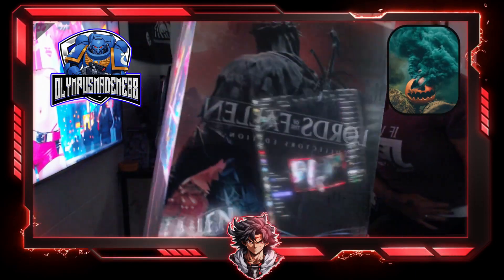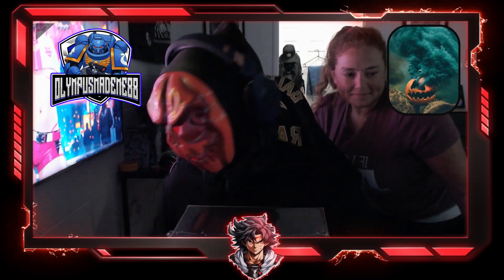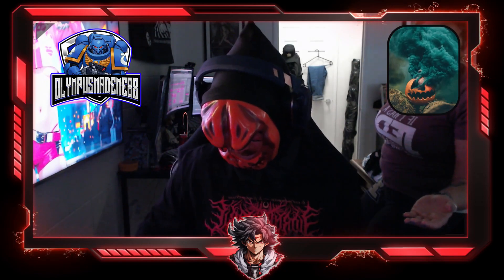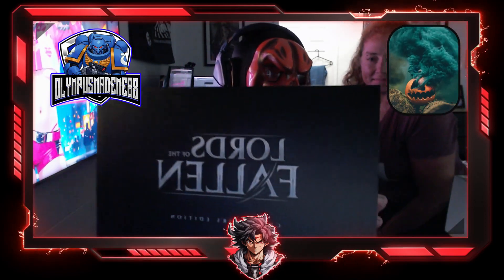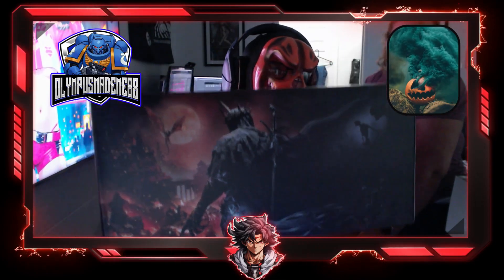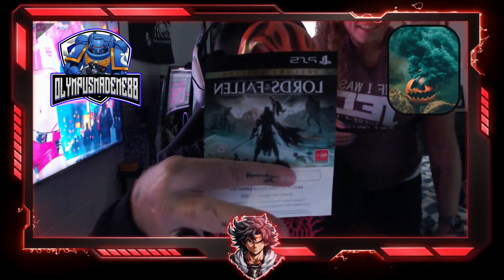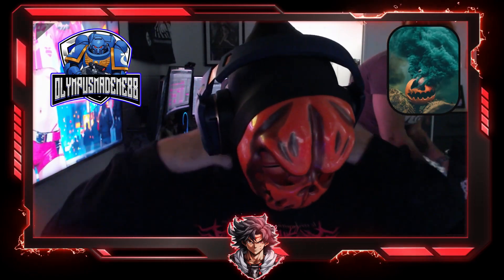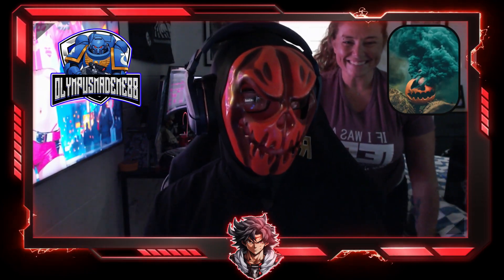Lords of the Fallen Collectors Edition Unboxing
Stoked to be able to do another unboxing video for you all. This time being Lords of the Fallen! Sorry for the late unboxing, the company i brought it through had their entire PS5 stock delayed which then led into other editions being delayed.

Absolutely well worth it as the CE is well designed, well built and a definite showpiece.